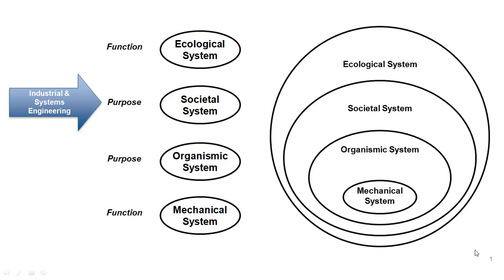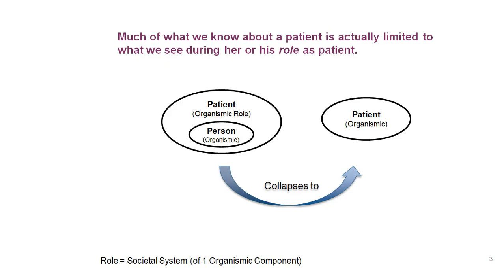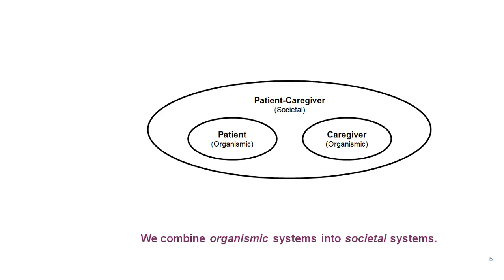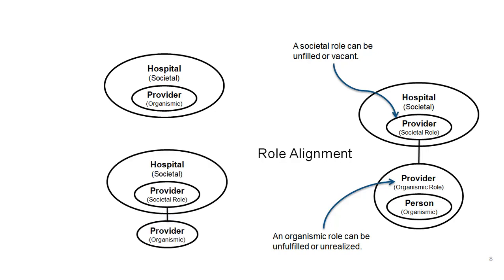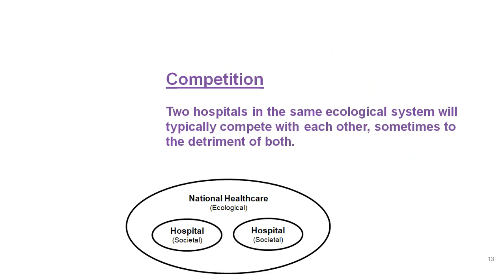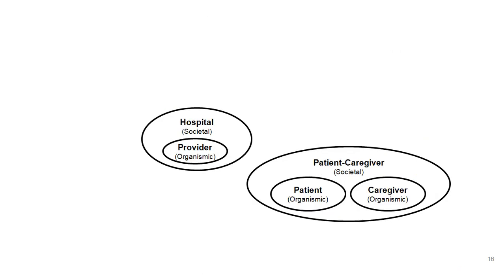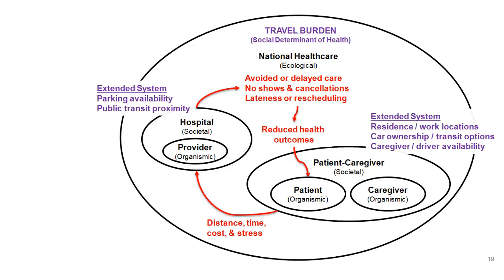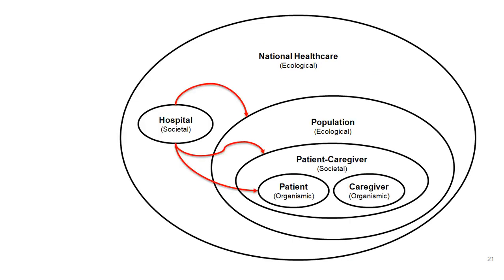Assembling Healthcare Systems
Bubble Charts describing Healthcare Systems design patterns